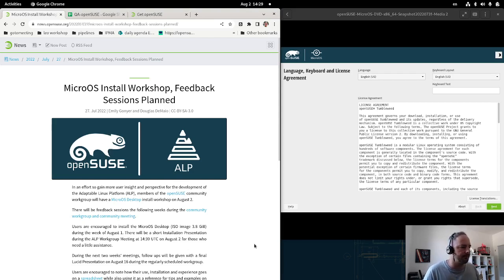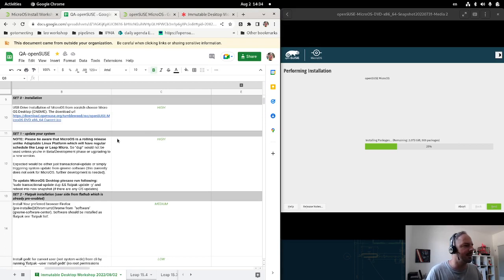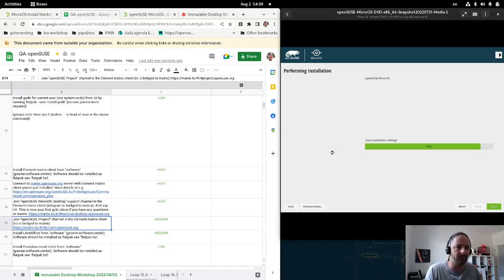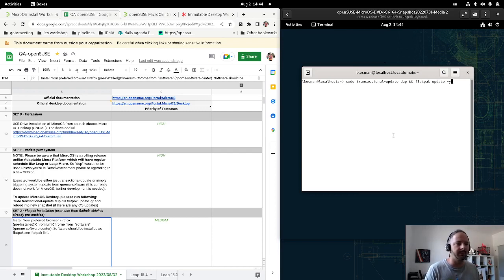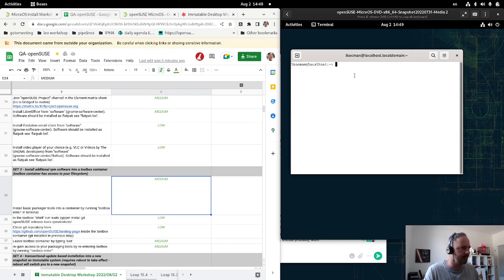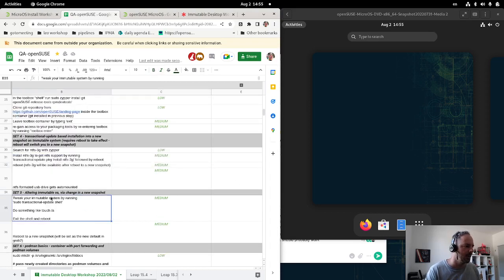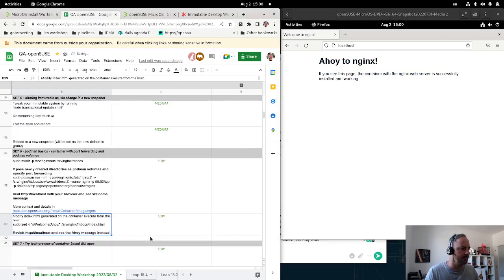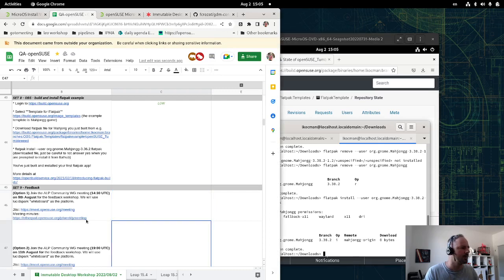openSUSE MicroOS Desktop Install Workshop kickoff